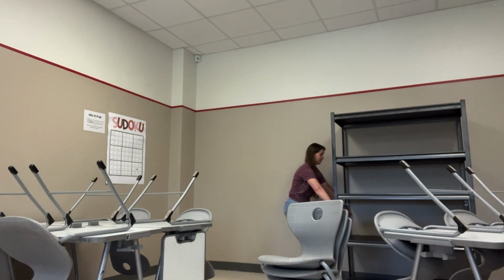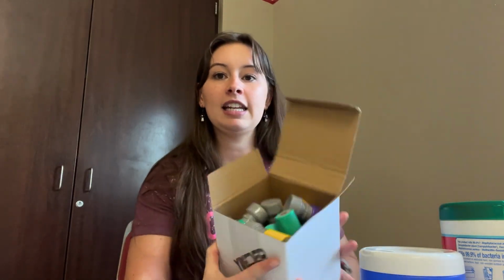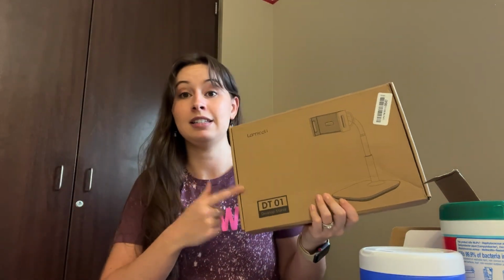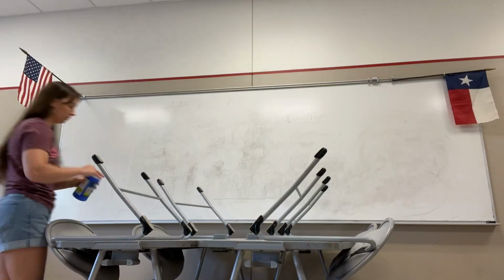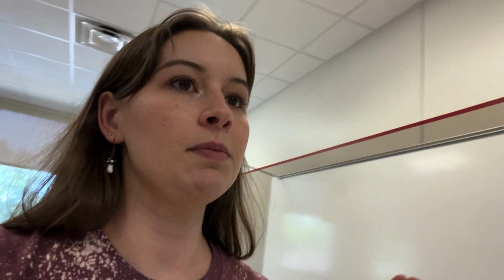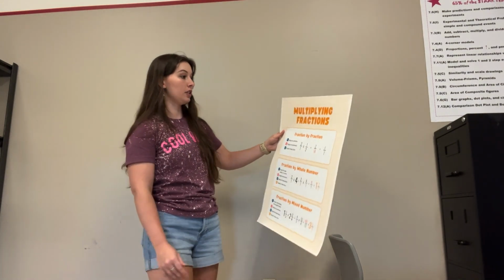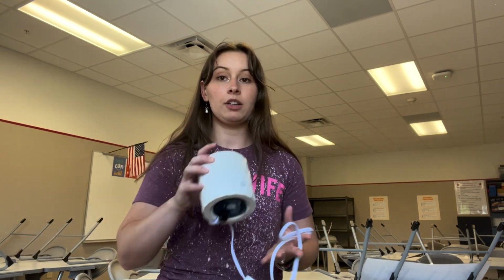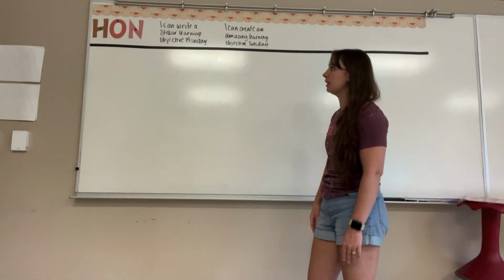Classroom set up day 2! | middle school math 2024